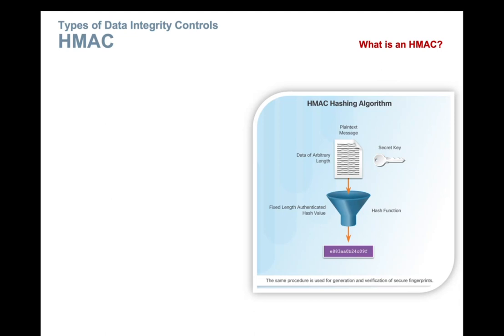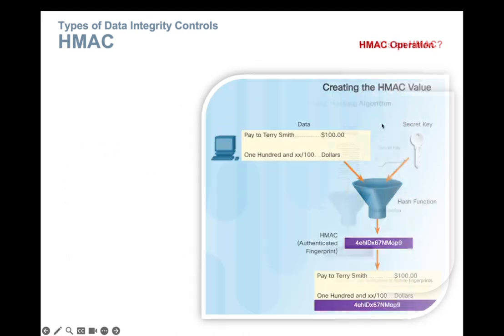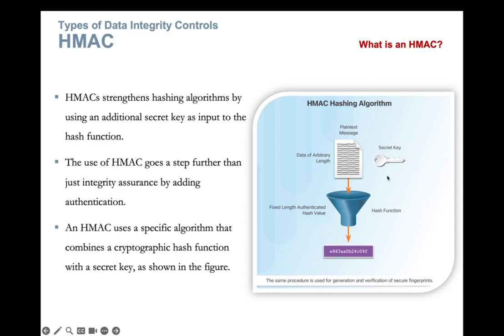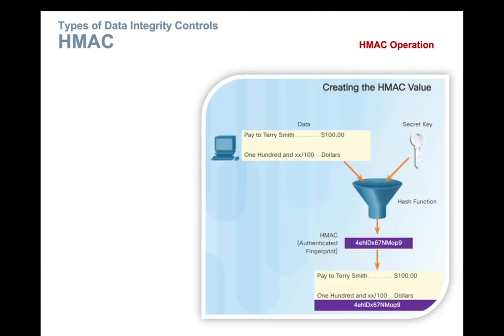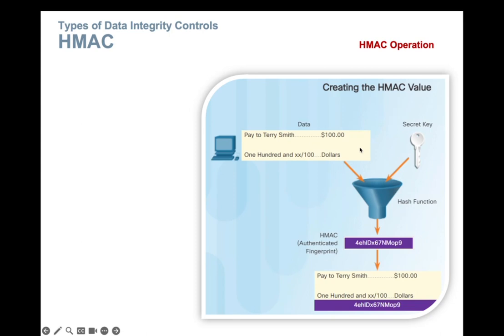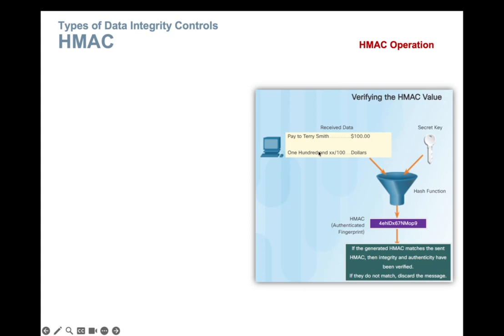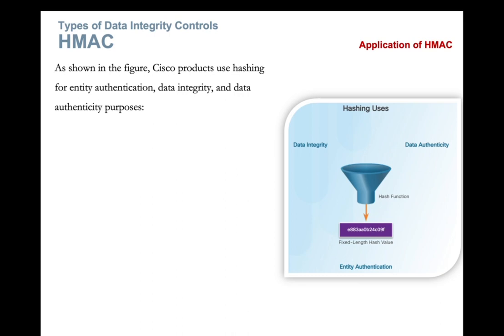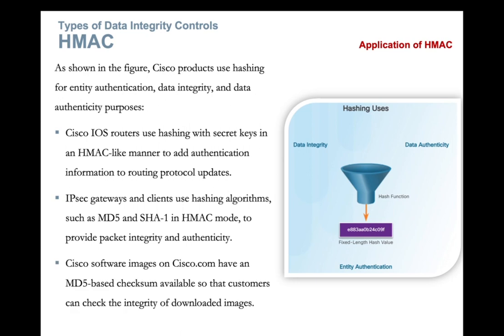Lecture 3 HMAC default